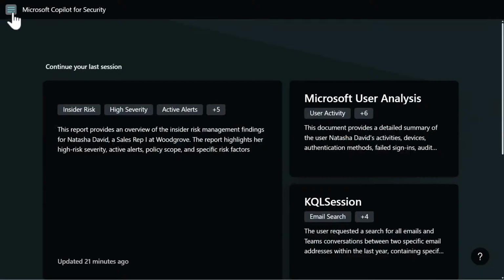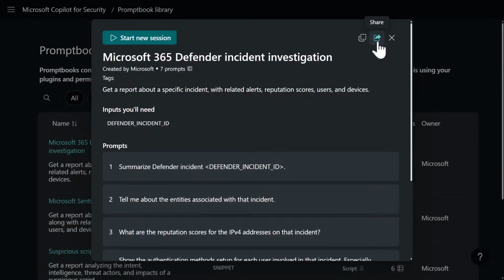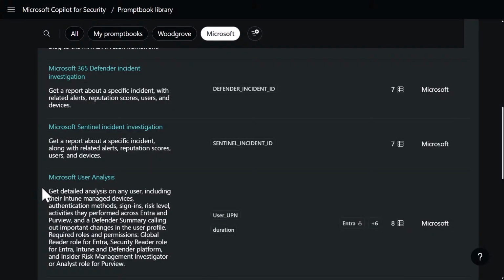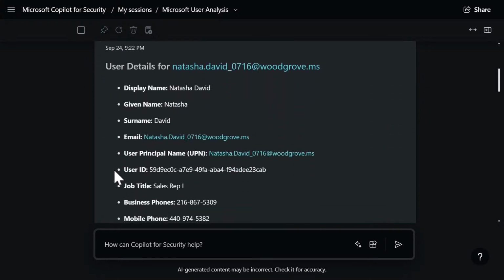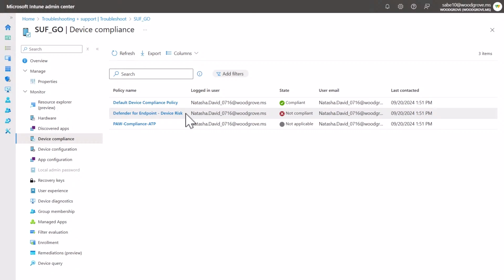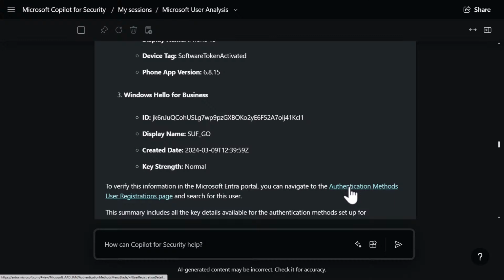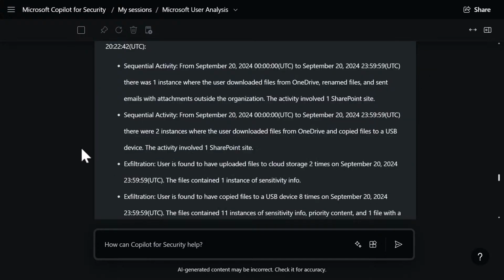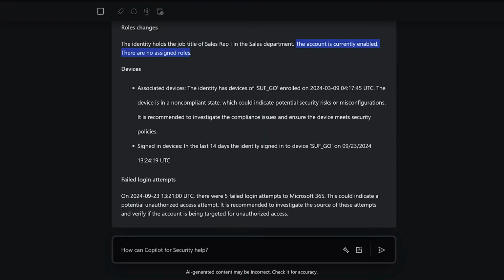Promptbooks in Copilot for Security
Join us as product experts Mamta Kumar, Amit Ghodke, Patrick David, and Dana Iris Gutkind unveil the latest Promptbooks in Copilot for Security. Get an exclusive demo as we explore the cross-products prompts from Microsoft Entra, Intune, Purview, and Defender.